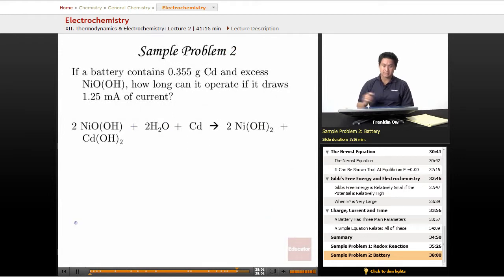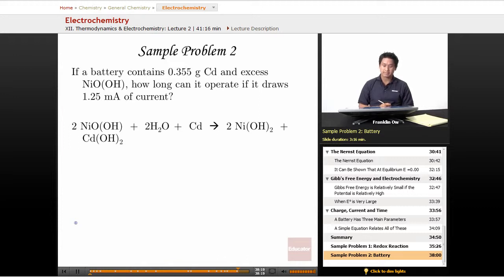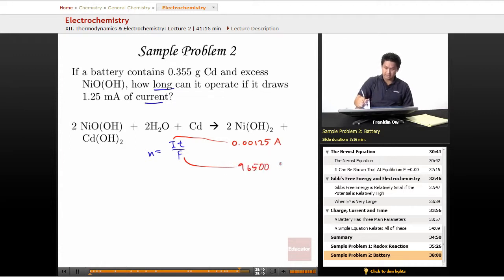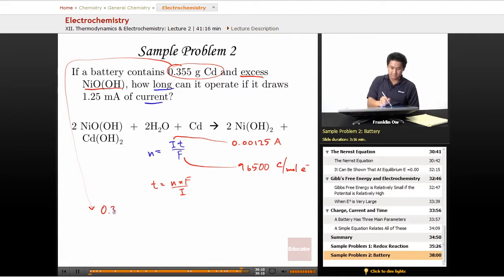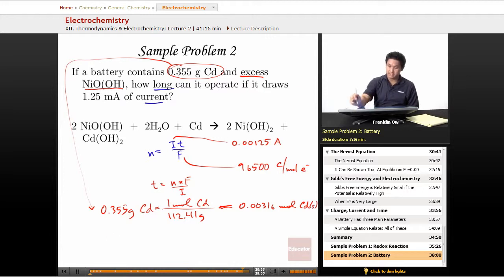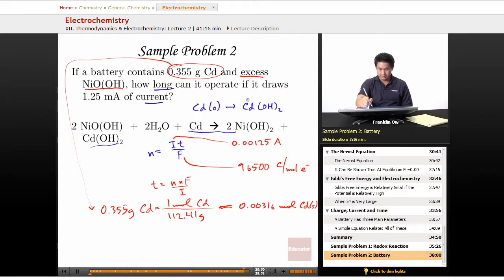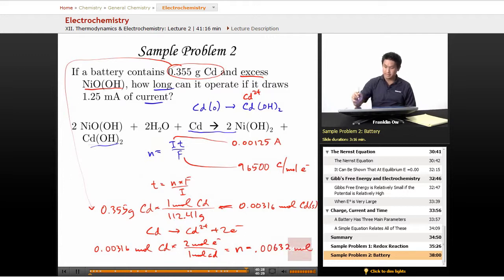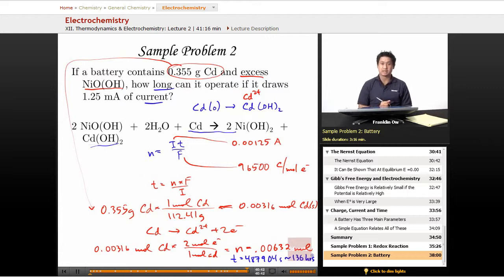"Electrochemistry" | Chemistry with Educator.com